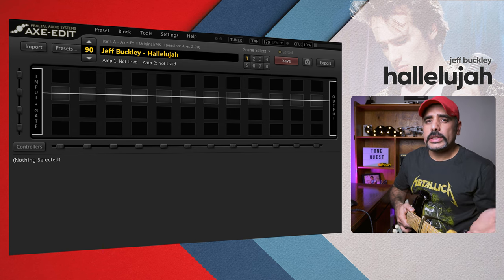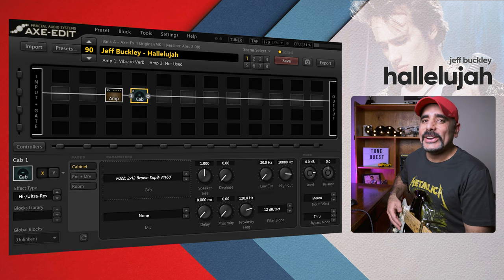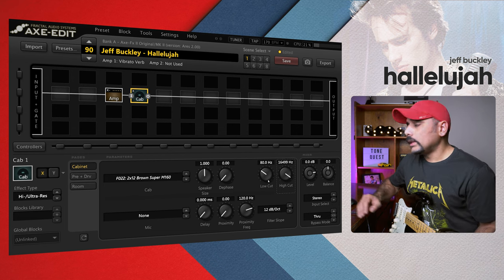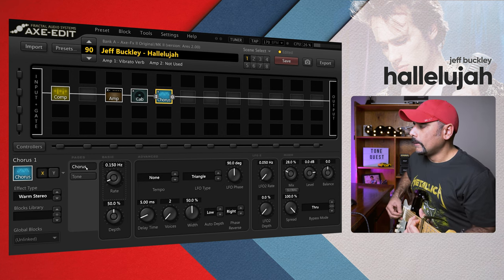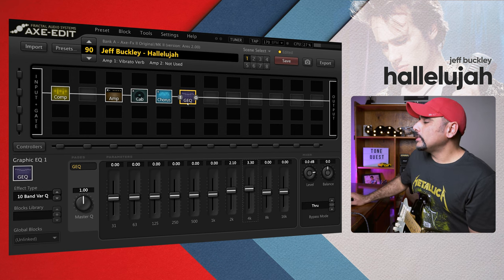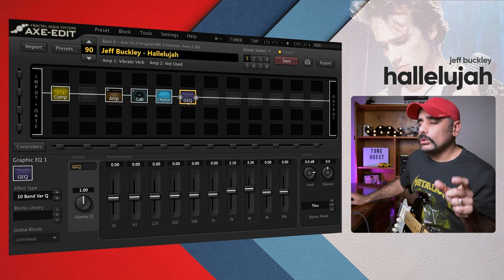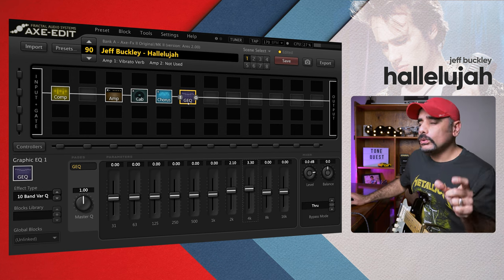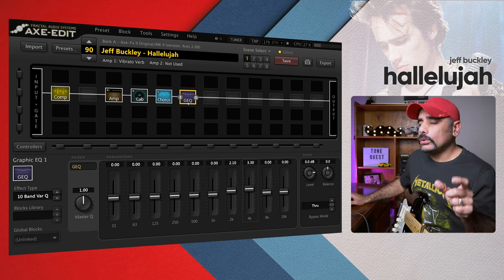Tonequest | Jeff buckley's amazing tone from Hallelujah | FREE Axe FX preset